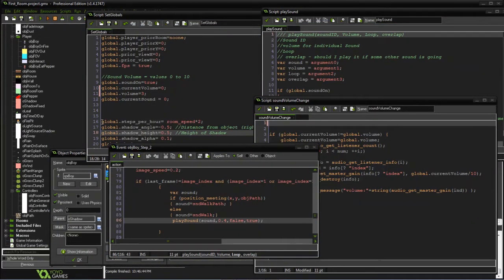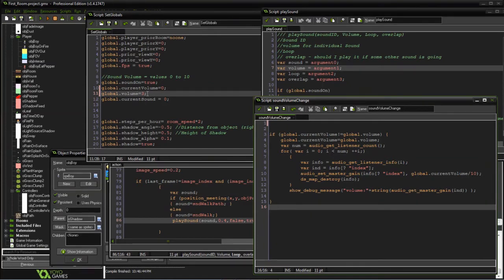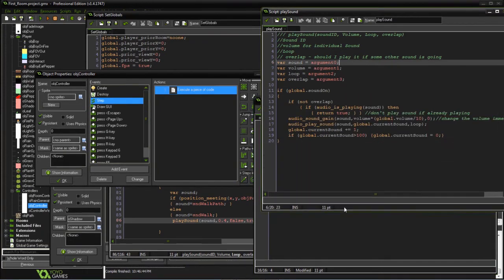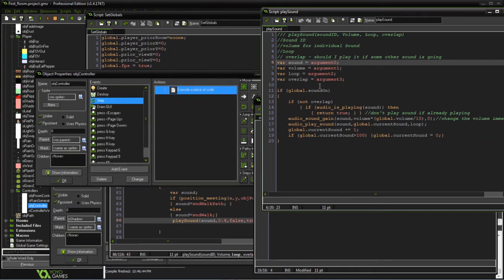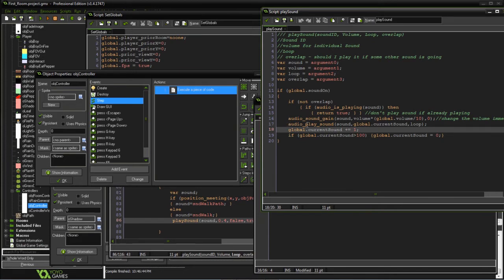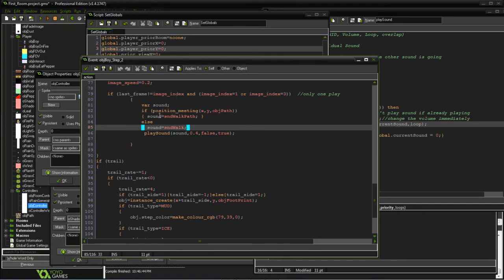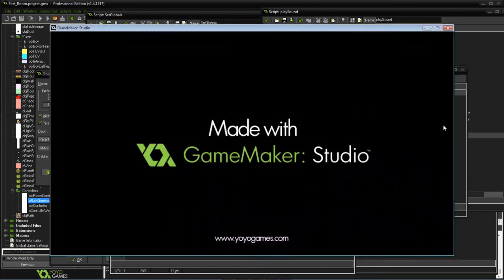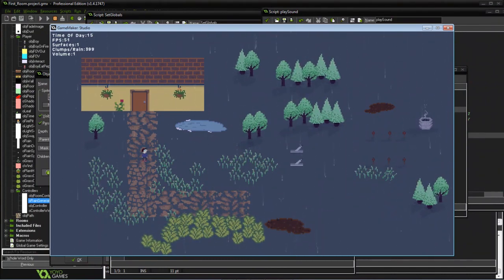How to control Sound Volume in GameMaker Studio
Work with Sound and a Master Sound Game Volume